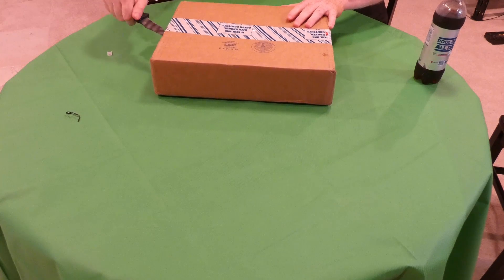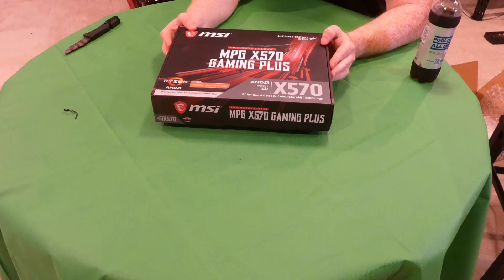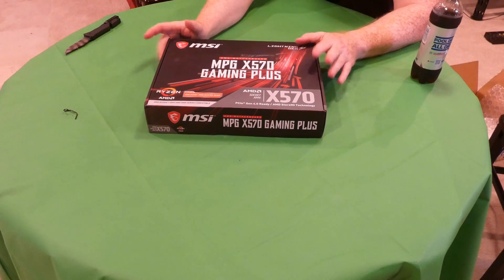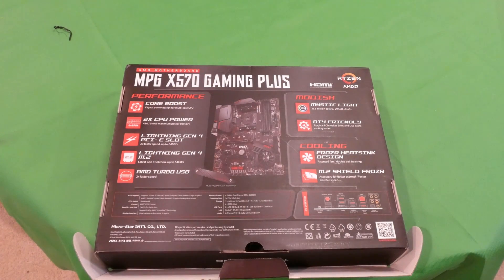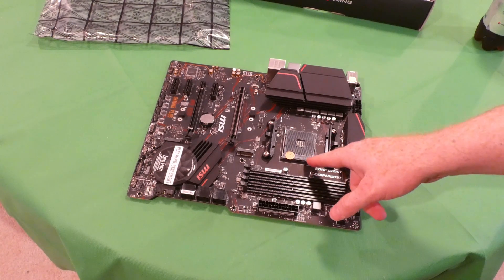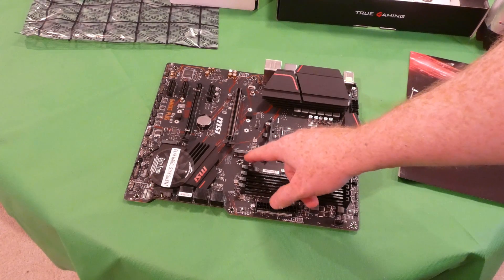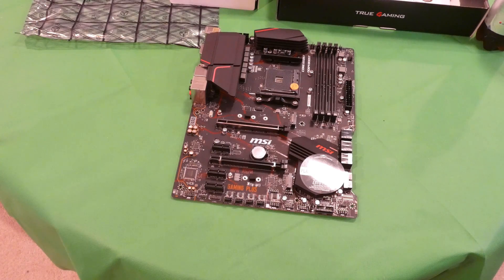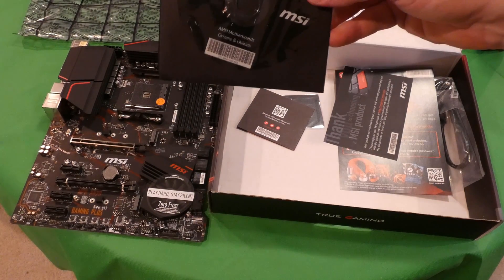MSI X570 GAMING PLUS unboxing and overview for AMD 3000 series CPU's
To purchase this motherboard
To Purchase the Ryzen 3 3200G
To Purchase the AMD 5700 GPU

Monitor(s)
Acer 4k 27" Monitor:
Dell 1080P 27" Monitor: